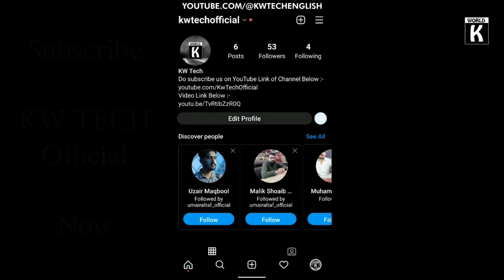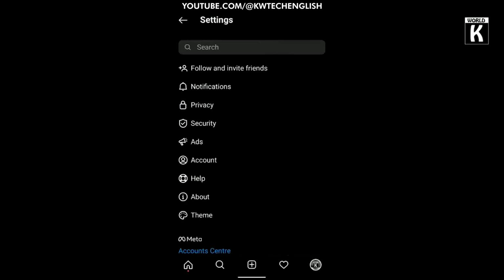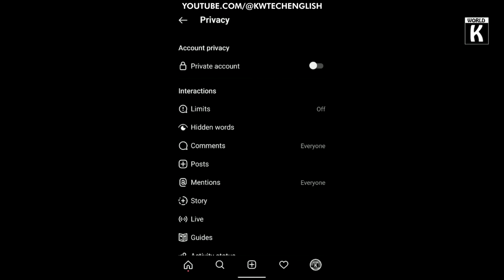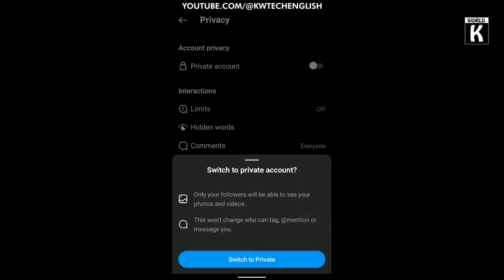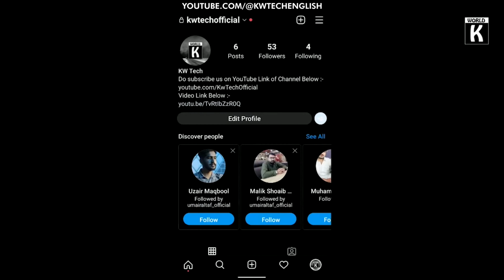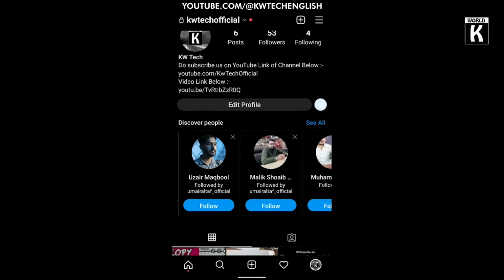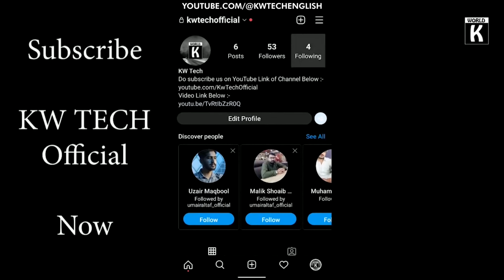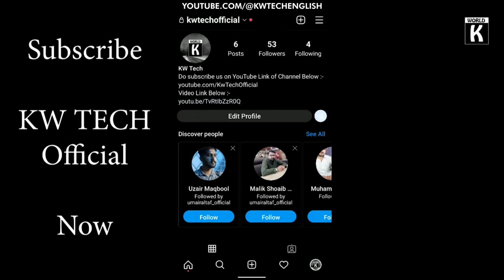How to Hide Instagram Followers and Following List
Welcome to KW Tech Official - English! Are you looking to take control of your Instagram profile's privacy settings? Look no further! In this comprehensive tutorial, we'll show you exactly how to hide your Instagram followers and following list, empowering you to curate your online presence exactly as you wish.

Managing your Instagram account shouldn't be a hassle, and with our step-by-step guide, it won't be! We'll walk you through each part of the process, from accessing your settings to implementing the changes seamlessly. Whether you're concerned about privacy, want to focus on your content rather than your follower count, or simply prefer a cleaner profile layout, this tutorial is for you.

Join us as we navigate the intricacies of Instagram's settings, ensuring that you understand each option fully. With KW Tech Official - English, you'll gain the knowledge and confidence to customize your Instagram experience to suit your preferences.

And that's not all – we'll also provide valuable insights into the importance of privacy on social media platforms, empowering you to make informed decisions about your online presence. Our mission is to equip you with the tools and knowledge necessary to navigate the digital landscape with ease and confidence.

Don't let your follower count define your Instagram experience. Take charge of your profile today with KW Tech Official - English!